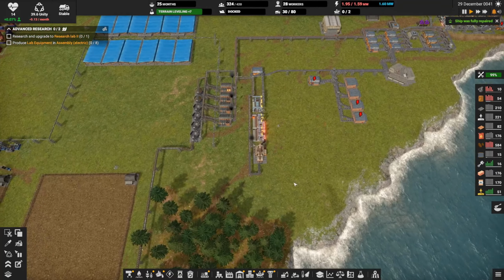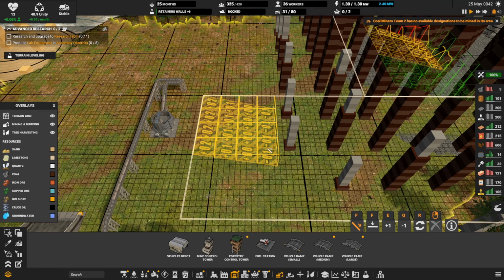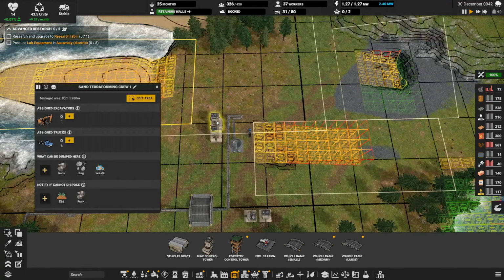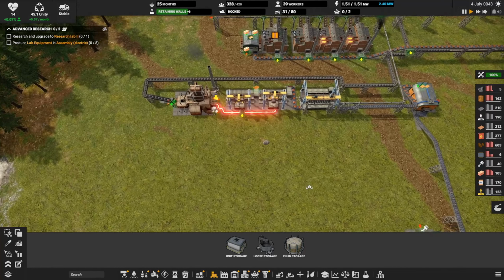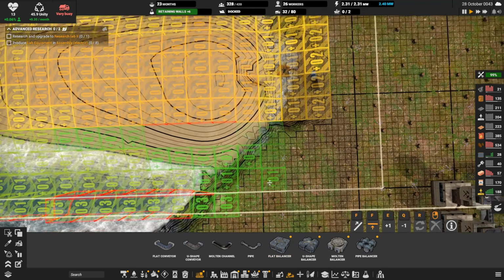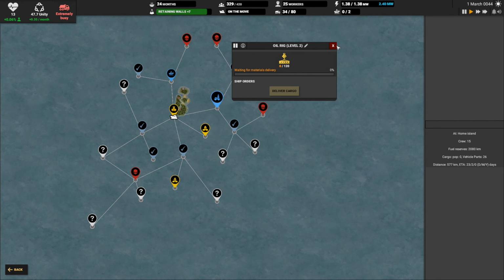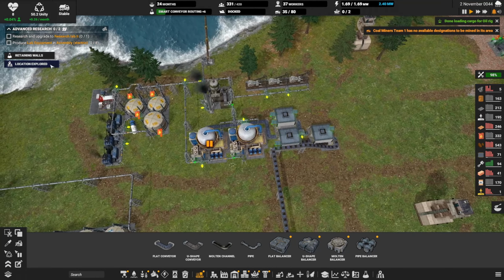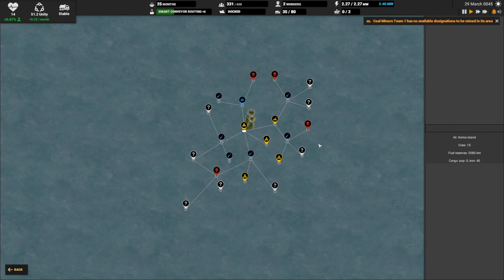Playing in the Sand! Let's Play Captain of Industry s06 e09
Let's get cracking on Season 6! 😺

Map: Insula Mortis

Steam Description:
Factory construction and management simulator. Alone with your loyal crew, expand a small colony of survivors into an industrial empire! From an abandoned island to vast factories, research labs, and space program. Build, mine, farm, shape terrain, explore and take care of your settlement!

My thanks to the developers for granting my request for a press key. Thank you!